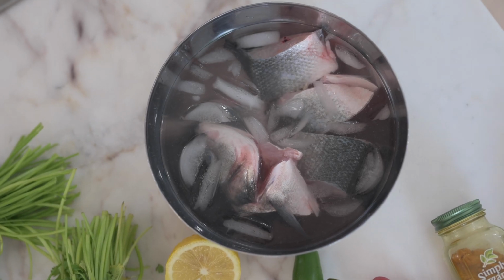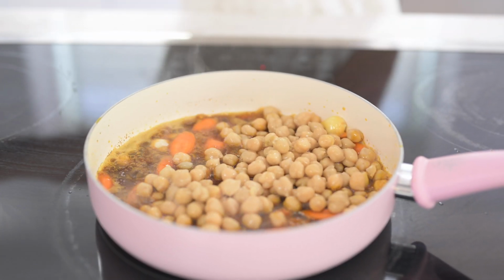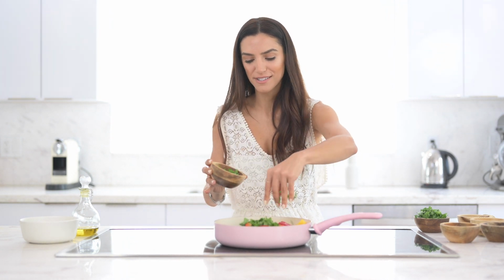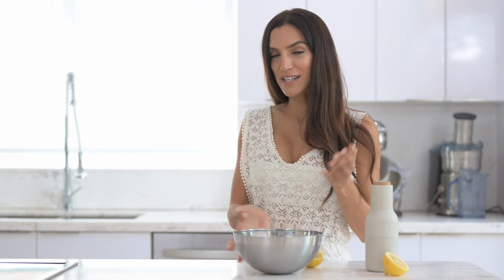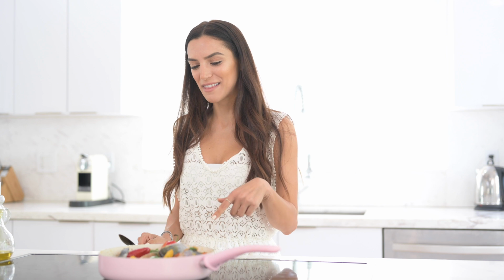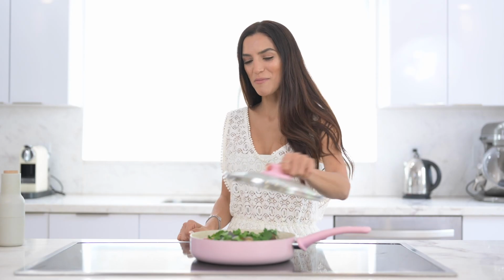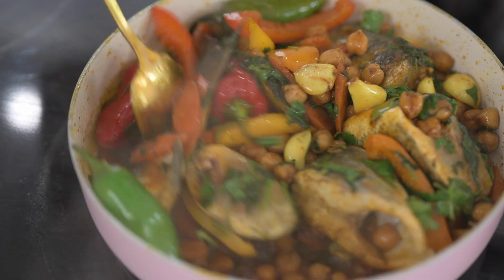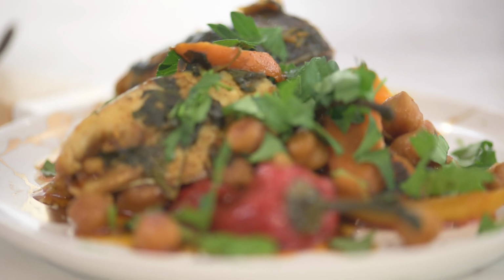My grandma’s Moroccan fish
Ingredients;
• your Choice of fish, for full flavor I recommend Mediterranean style like branzino ( with bones if possible) , about 500g fish
• 2 Bell peppers in any color
• 6 garlic glove
• 1 bunch of : cilantro & parsley (chopped)
• 4 carrots
• 1 cup of chickpeas
• 3 fresh chills or jalapeños or both
• 1/2 cup olive oil
• Spices : salt, pepper to taste 2tbs turmeric & 2tbs paprika, 1teaspoon cumin
Instructions;
• I love soaking my fish in ice lemon water to prevent a fishy taste ( 10 - 15 minutes)
1. Let’s start with 1/2 cup of olive oil In a large non stick pan on medium heat , add spices in and infused them until you smell them open up, (about 2 min)
2. Add garlic, carrots, bell pepper, spicy peppers & chickpeas, mix and cover for 2 minutes
3. Add fish on top and all your chopped green herbs , carefully with a spoon try to get the sauce all over the fish and move it around every few minutes
4. Cover and low heat for 25 - 30 minutes
5. During that time continue to scoop sauce and pour over the fish for full blend of flavors, serve warm, and make sure to give your guest / family all the delicious veggies under the fish! we serve it with challah bread if possible, it’s delicious.